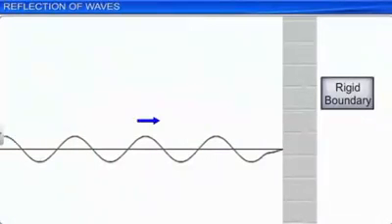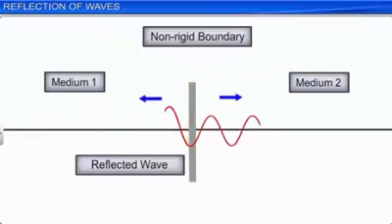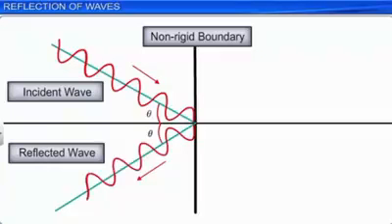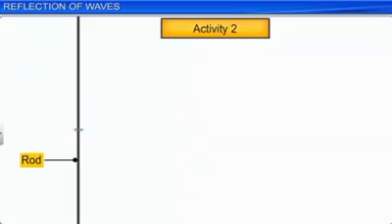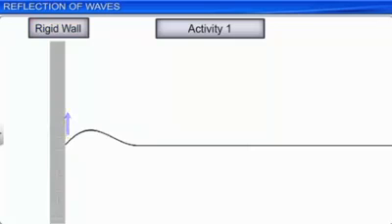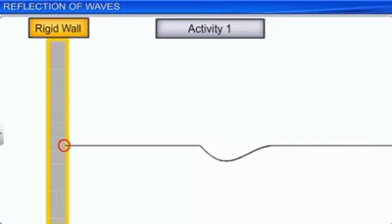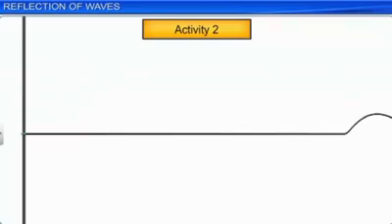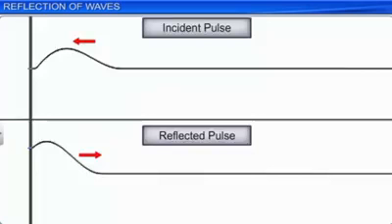Reflection of waves| அலைத் தெறிப்பு